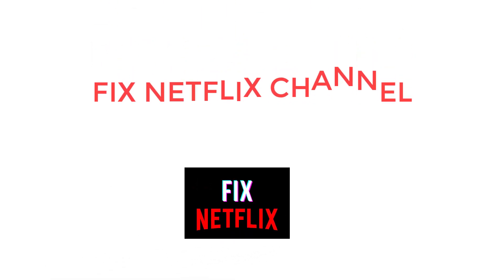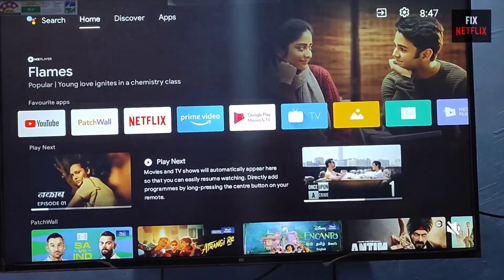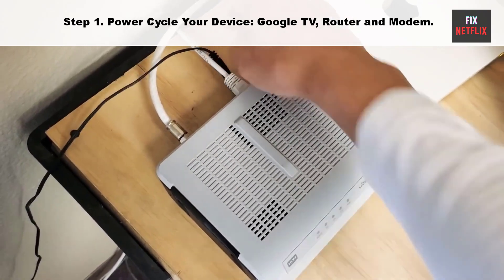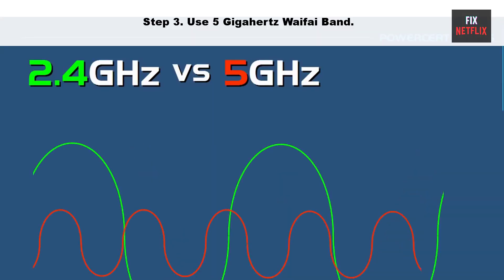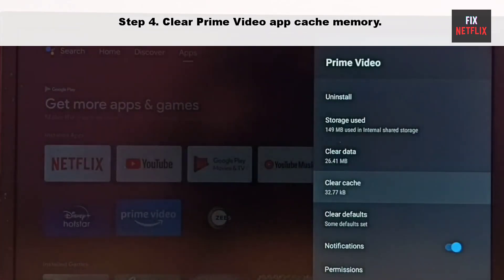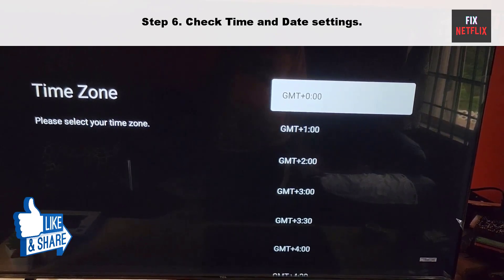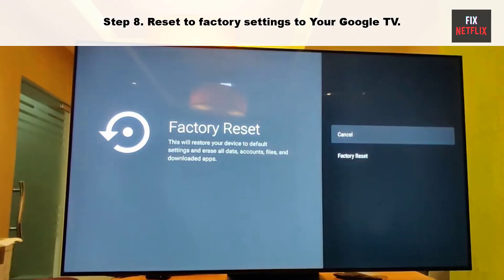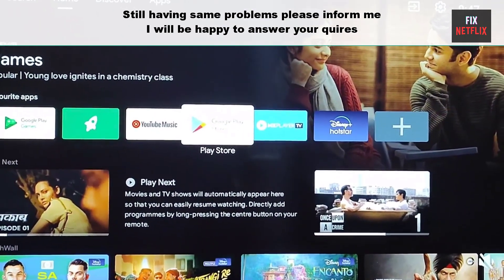How to Fix Prime Video Not Working On TCL on Google TV | Easy Solution Resolved in 2 Steps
Today we will show you 7 Steps to Fix Amazon Prime Video When It's Not Working.
Close the Prime Video app and restart your device by turning it off, unplugging the device for a minute or so. Prime Video won't open on Samsung TV. I've tried everything · 1. unplug and then plug in TV and modem/router. · 2. reinstall Prime Video app (TV says: Unable to